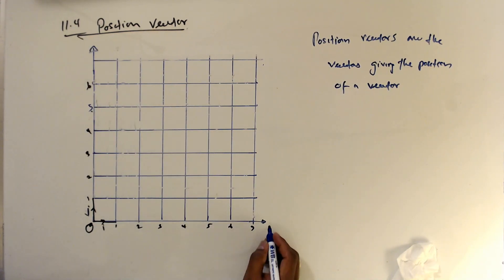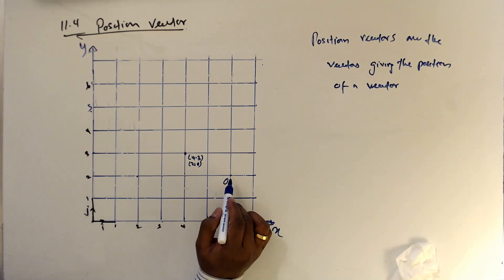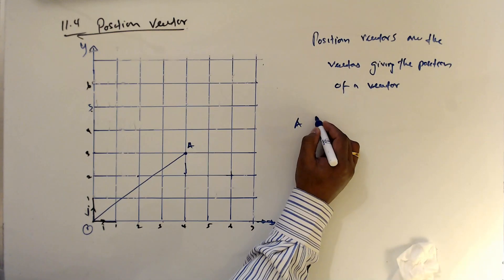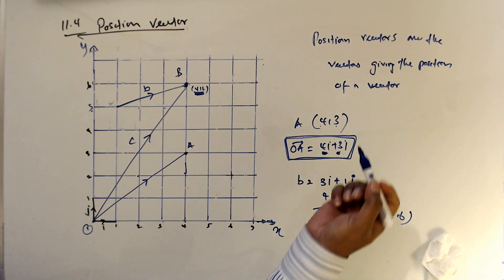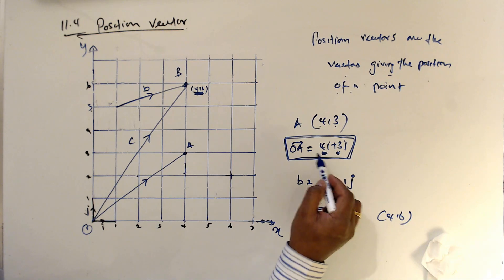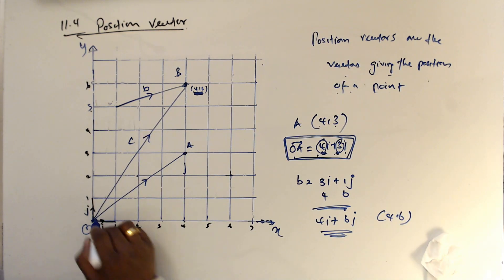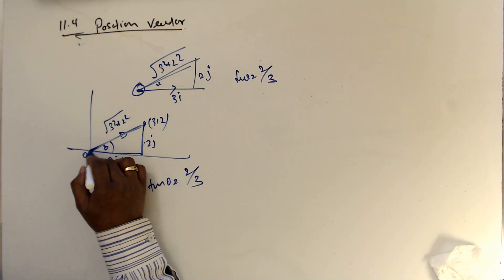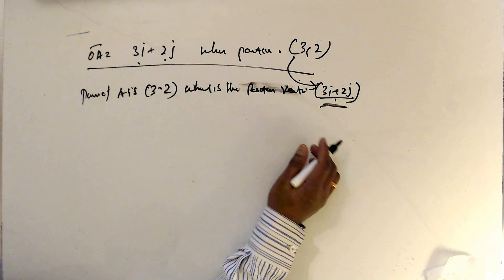Maths AS Level-Edexcel Pure Maths- Vectors - 8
Chapter 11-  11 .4 Position vectors